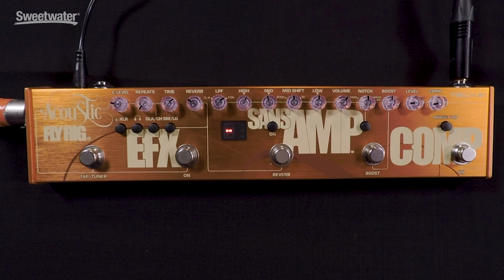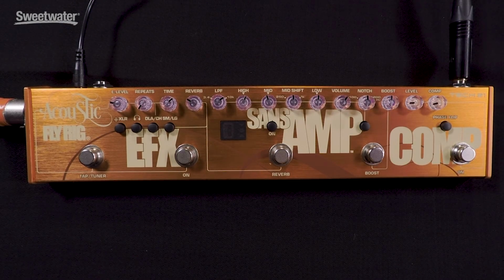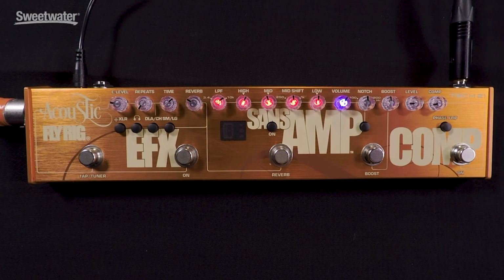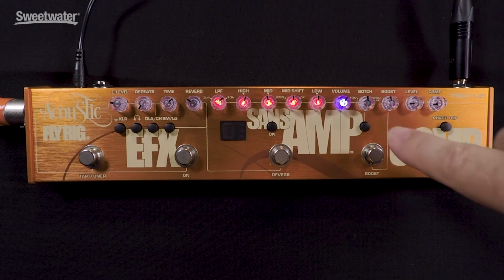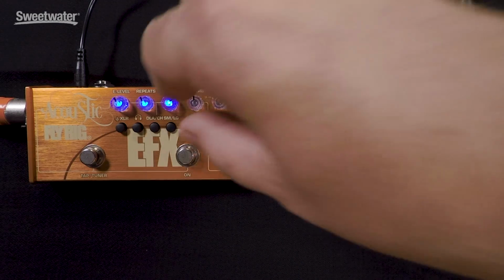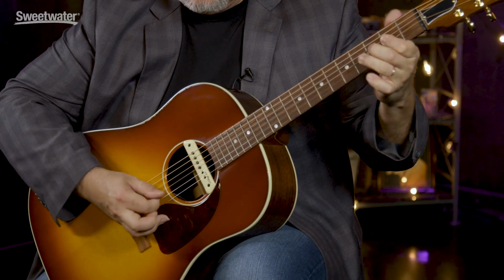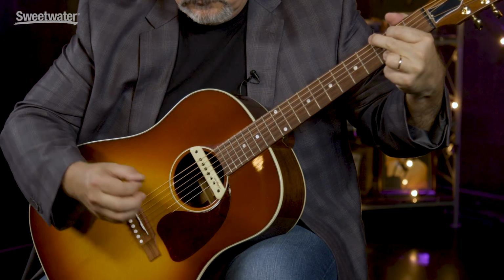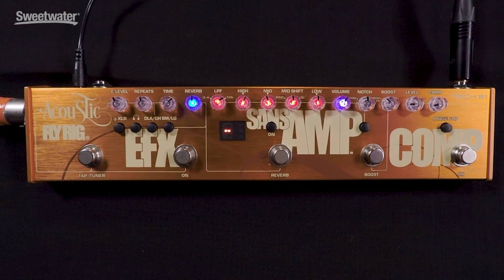Tech 21 Acoustic Fly Rig Multi-FX Pedal Review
The call comes in, and your chops are needed across the state — or across the country! Time to load up the car or pack your flight cases with your amp, pedalboard, and outboard gear, right? Wrong! All the acoustic instrument processing you need is neatly contained and easily accessible in Tech 21's 12.5" Acoustic Fly Rig guitar multi-effects unit. Tech 21's renowned SansAmp amplifier emulator fills out the center section of the Acoustic Fly Rig, sandwiched between the EFX section on the left — with delay/chorus/reverb/XLR/headphones controls — and the Comp section on the right with its controls. The Acoustic Fly Rig is built tour tough, with an aluminum chassis and pro-grade footswitches, but it only weighs approximately 21 oz.